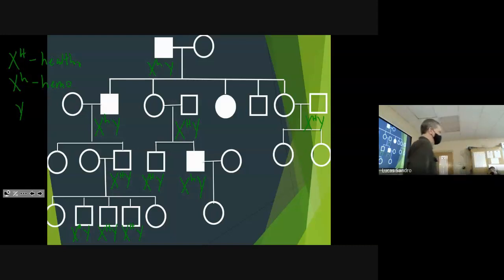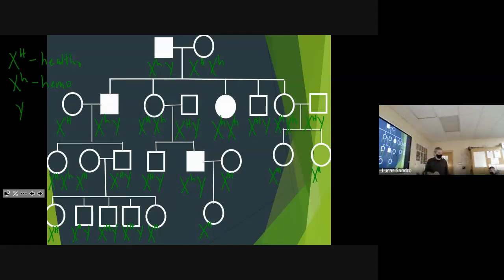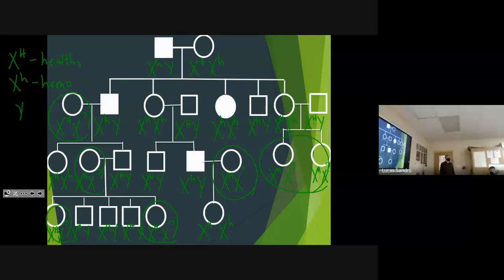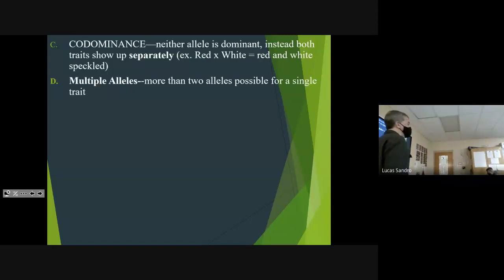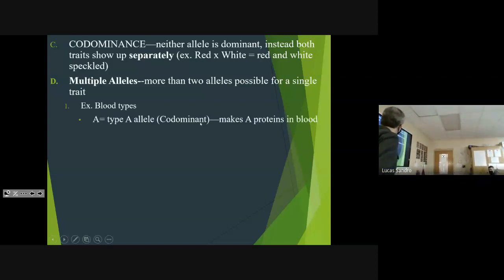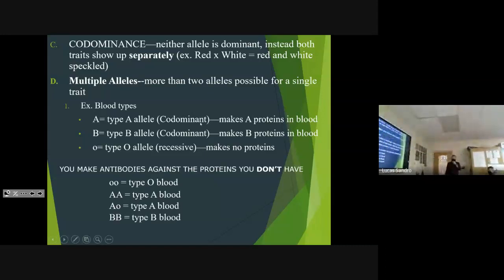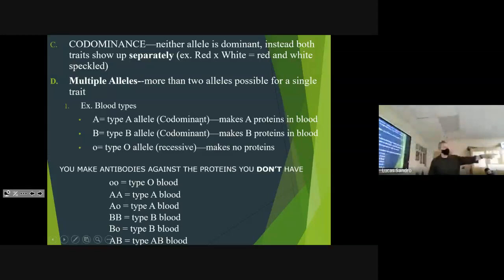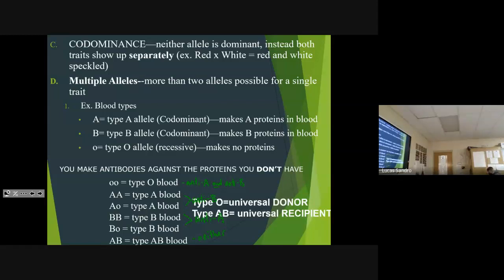Honors 2-17 codominance multiple alleles